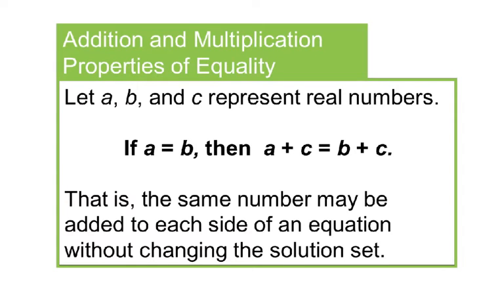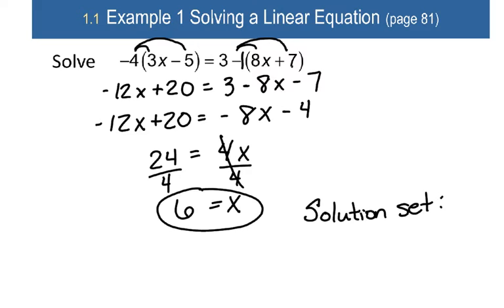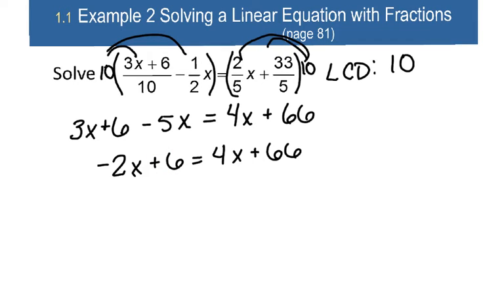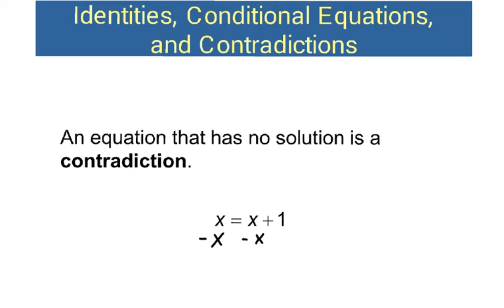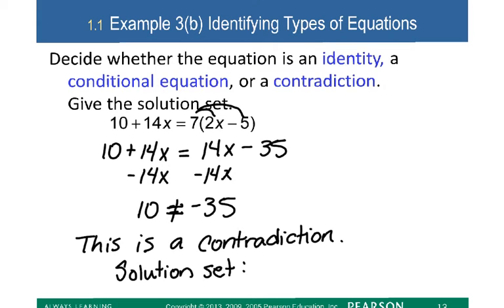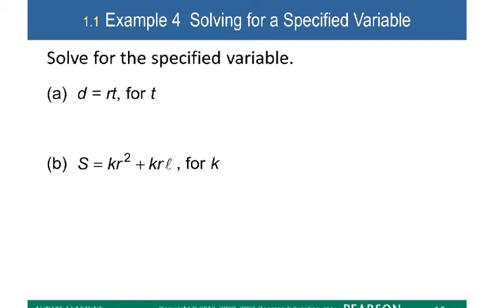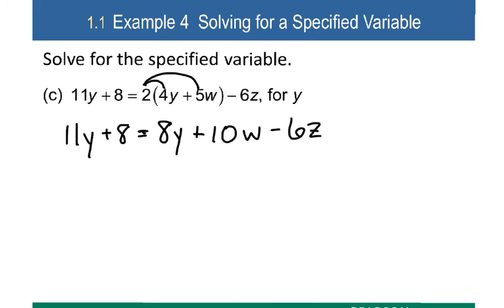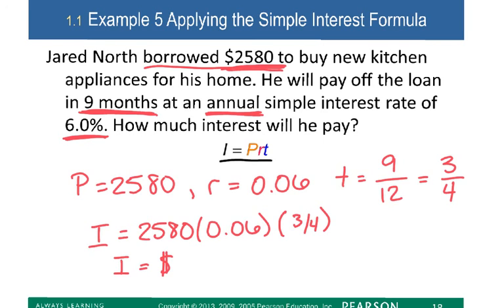CA_Sec_0101